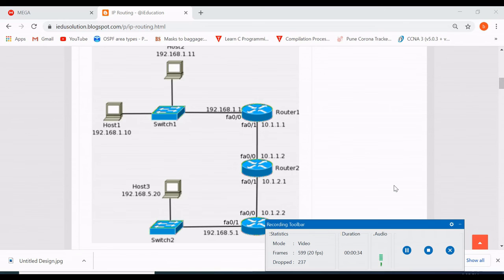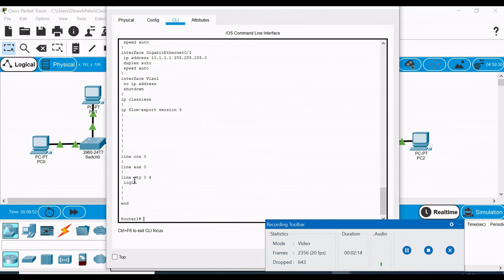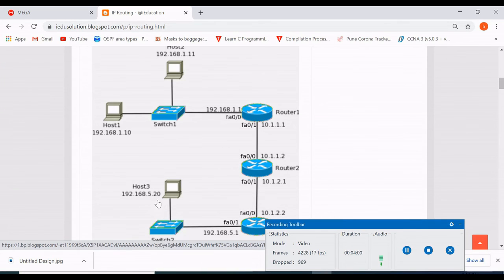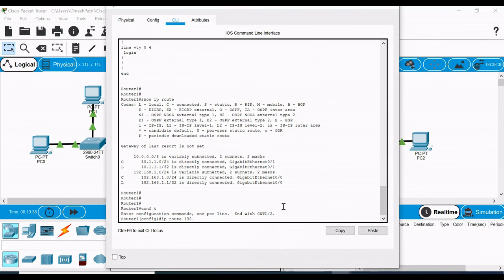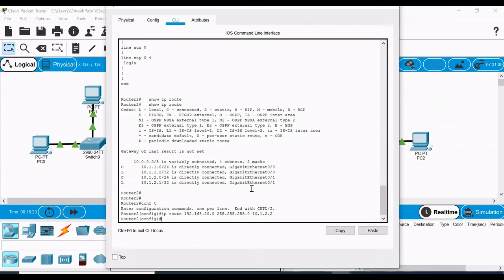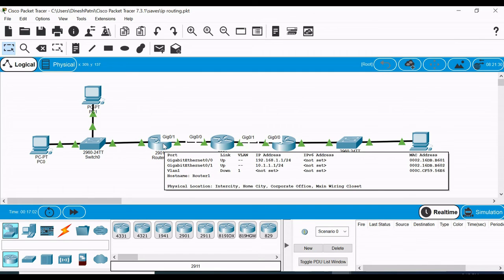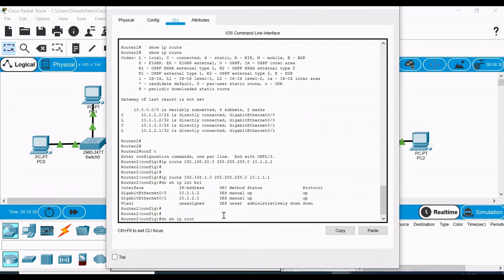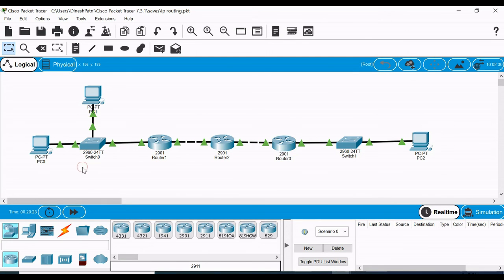Static Routing : Lab| Free CISCO Classes | CCNA | CCNP | Free CCNA Class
Learn how to static routing  in LAB